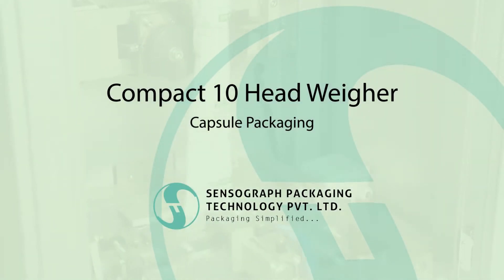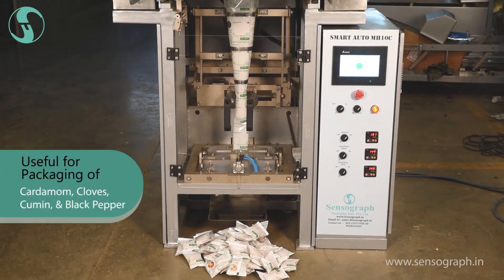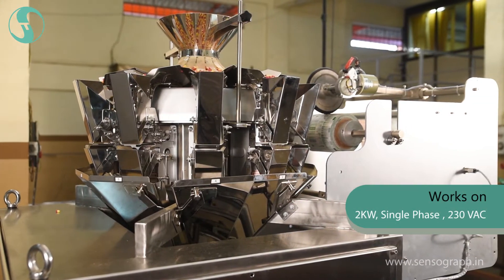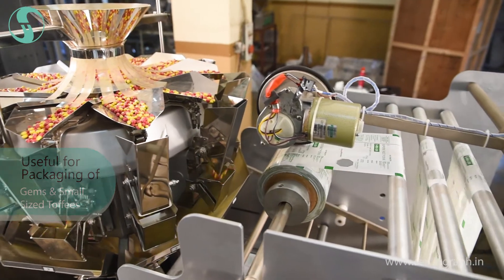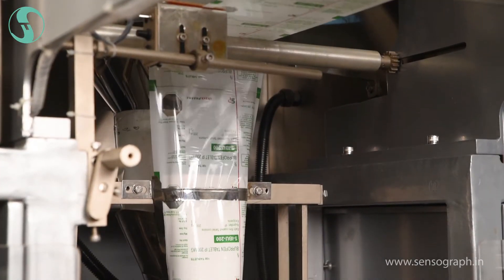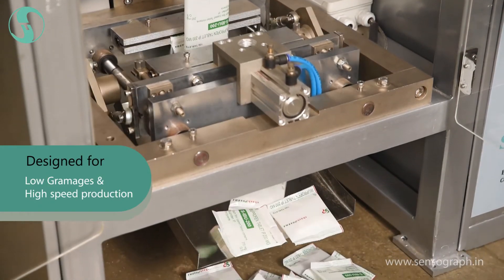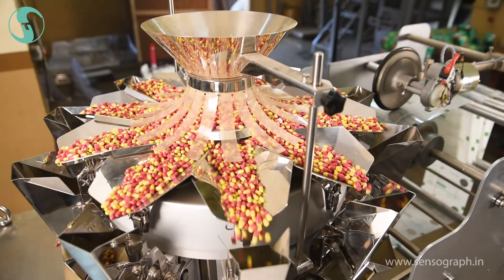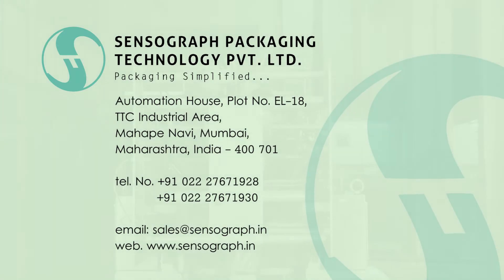Capsules Packing Machine | Pharmaceutical Packing Machine | Compact 10 Head Weigher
This machine is designed to cater the requirement of low gram packing such as tablets, capsules and camphor etc.

Spice Packing Machine
Automatic Pouch Packing Machine
Food Packaging Machine
Snacks Packaging Machine
Pouch Packing Mchine
Food Packing Machine
Namkeen Packing Machine
Dry Fruits Packing machine
Automatic filling Machine
Bag filling machine
powder filling machine
Tea Packing Machine
VFFS Machine
Powder packing machine
Packing Machine Manufacturer
Pouch Filling Machine
Coffee Packaging Machine
Poha Packing Machine
Pulses packing Machine
KurKure Packing Machine
Candy Packing Machine
Wheat Flour Packing Machine
Potato Chips Packing Machine
Chilli Powder Packing Machine
food packaging equipment
packaging sealing machine
automated packaging machine
filling and packaging machine
weighing filling machine
pouch sealing machine
volumetric filling machine
cup filling machine
jar filling machine
industrial packaging machines
rotary filling machine
vertical packaging machine
filling and sealing machine
pharmaceutical packaging machines
filling machines and equipment
cookie packaging machine
semiautomatic filling machines
plastic packing machine
chips packing machine
vffs packaging machine
sugar packing machine
semi automatic bottle filling machine
Seed packaging Machine
packaging machine manufacturers in mumbai
packaging machine manufacturers in navi mumbai
Spice Pouch Packing Machine
Grain Packing Machine
Auger Filler Machine
Automatic Pouch Packing Machines
Weigh Filler
Screw Conveyor
Form Fill Seal Machines
FFS Packaging Machine
packing machine
Multihead Weigher
Multihead Weigher Packing Machine
Z Type Conveyor
Pulses Packing Machine
auger filler machine manufacturer
auger filler packing machine
semi automatic weigh filler
screw conveyor manufacturer in mumbai
candy pillow packing machine
fully automatic chilli powder machine
automatic flour packing machine
automatic grain packing machine
Snacks Packing Machine
screw conveyor manufacturer
multi head packing machine
14 Head Multihead weigher
10 Head Multihead weigher
Linear Weigher Packing machine
Farsan Packing Machine